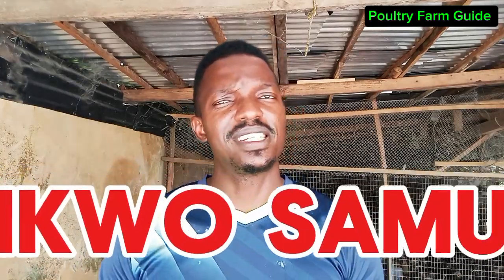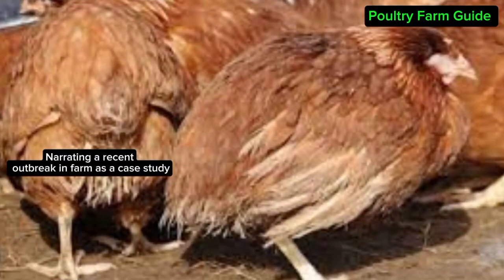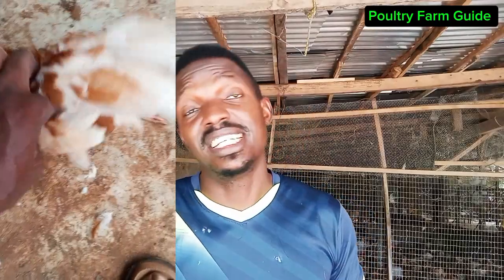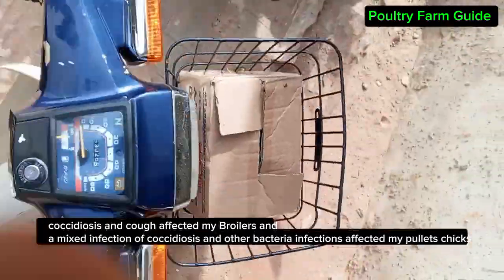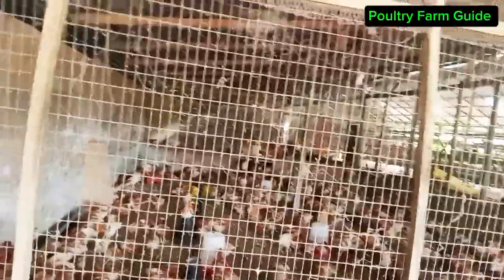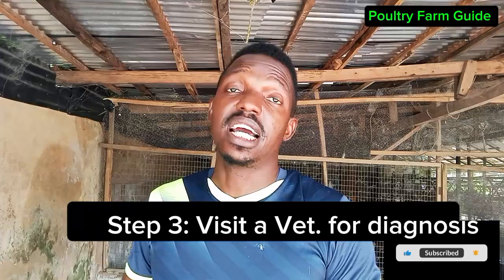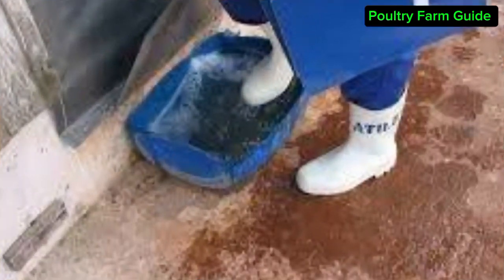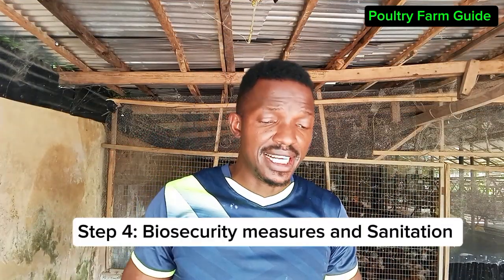Stop Disease Outbreaks on Your Poultry Farm: Expert Tips & Strategies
Poultry Disease Control: How to Protect Your Flock from Deadly Outbreaks

Learn effective strategies to control disease outbreaks on your poultry farm with our latest video!

Table of Contents:
0:00 - Introduction
0:30 - Early Detection: Signs of illness in your flock
1:15 - Isolation: Separating affected birds
2:00 - Biosecurity Measures: Protecting your flock
2:45 - Visiting a Vet: Proper diagnosis and treatment
3:30 - Communication: Informing your team and authorities
4:15 - Sanitation: Maintaining good hygiene practices

Key Takeaways:
- Identify signs of illness early
- Isolate affected birds
- Implement biosecurity measures
- Consult with a veterinarian
- Communicate with your team and authorities
- Maintain good sanitation practices